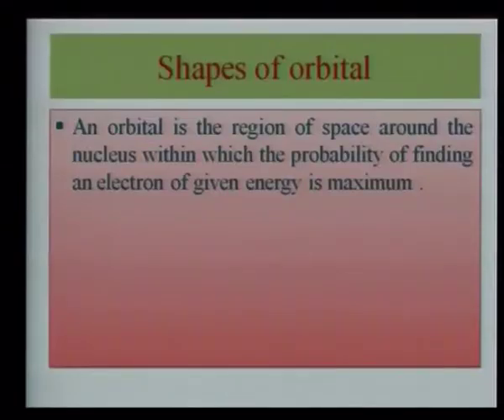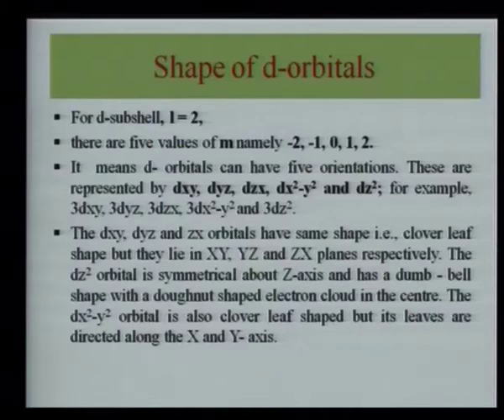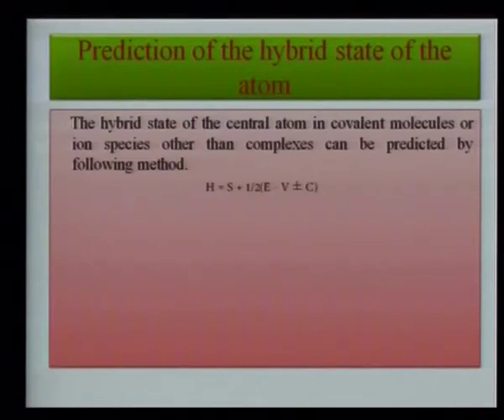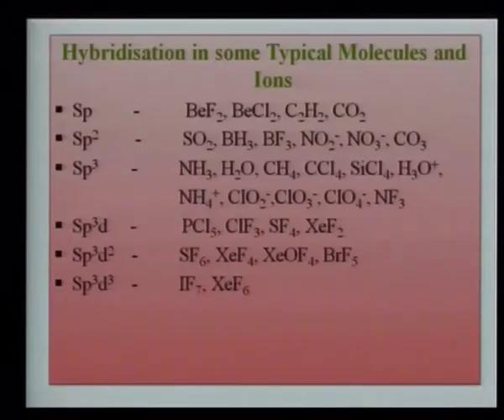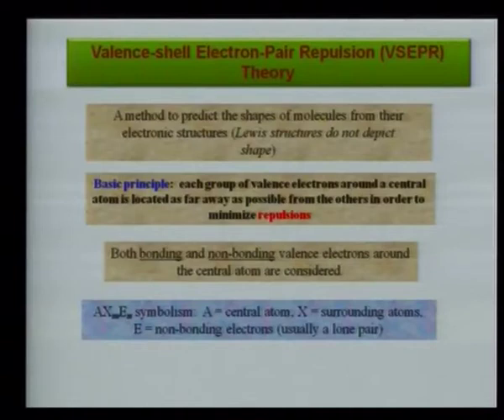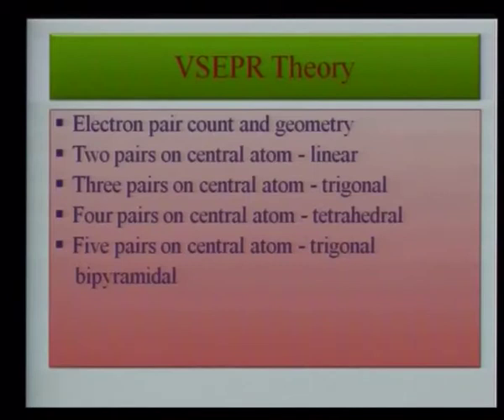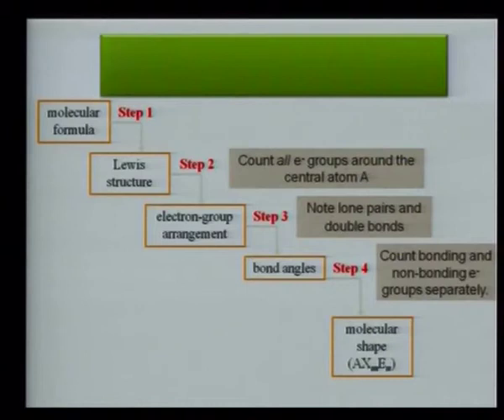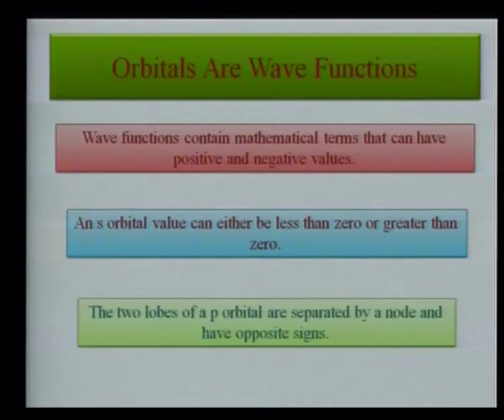Chemical Bonding Par-II-Sr.secondary